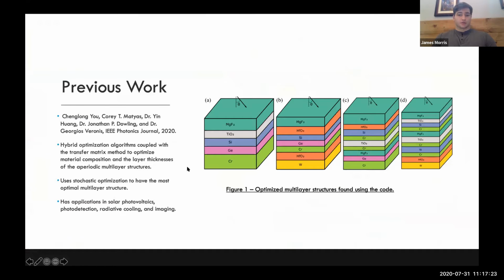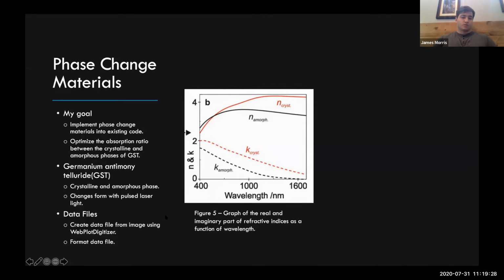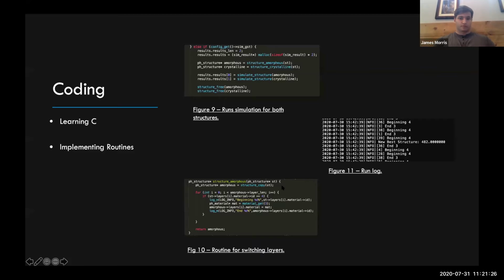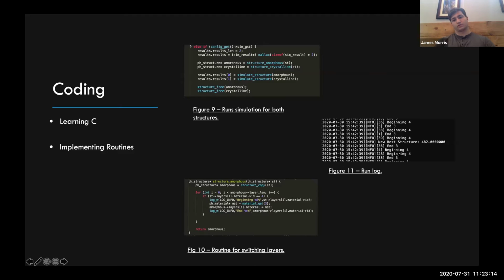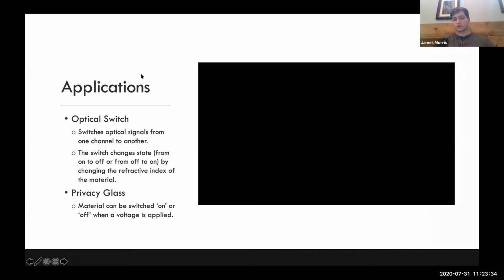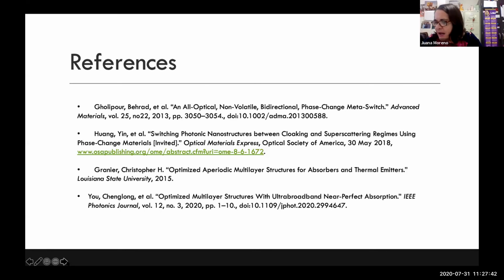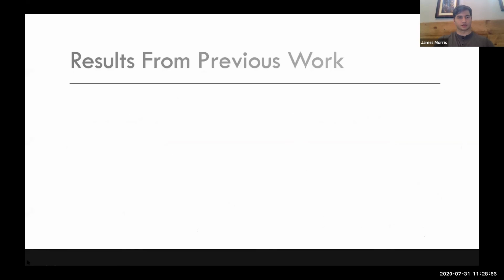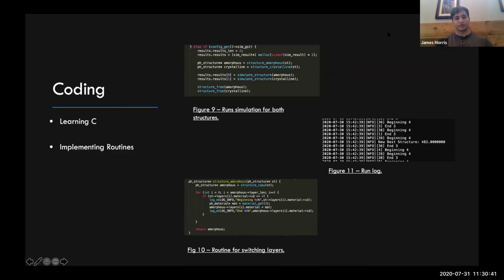5. Optimized Multilayer Structures with Tunable Materials, James Morris